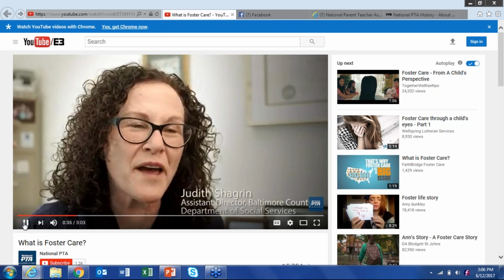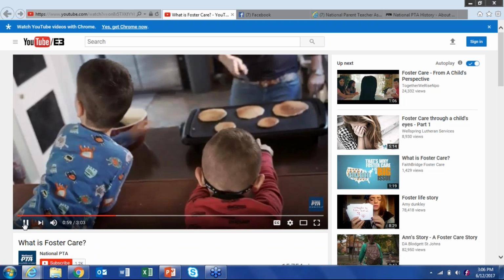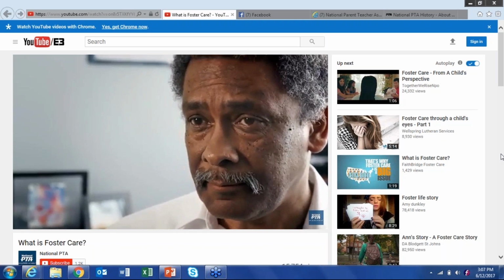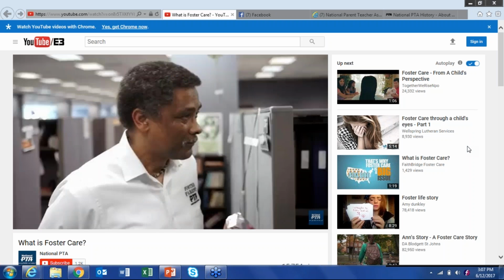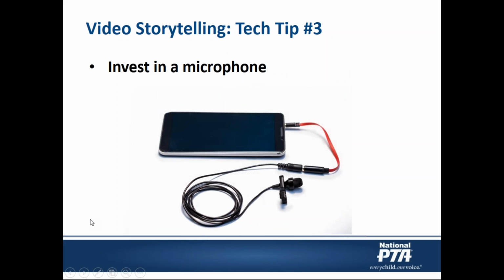PTA Webinar: How to Tell a Story Through Video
Hello everyone. And thank you for joining me today for this webinar on Storytelling. My name is Scott Meeks and I’m the Communications Manager for National PTA.
This webinar today is titled ‘How to Tell a story through Video’.
I’ll help you identify, produce and execute these video stories.
I know that sounds like a lot, but we’ll go step by step because this is a really easy process with big time payoffs.
Secondly, so we become great storytellers…where are we going to showcase these stories? This is really important because no matter what your position is within the PTA, you can become a video content producer – and you have platforms right at your fingertips where you can showcase these videos.
And our third goal is – exactly HOW do we capture these stories. What’s really exciting is that you don’t need to invest in fancy video cameras or expensive microphones these days to capture your videos. As a matter of fact, you probably already have what you need…and that’s a smart phone.
With these three goals in mind…let’s get started because my OVERALL goal is for you to leave this webinar with the tools and skills you need to produce a great video as soon as tomorrow if you want!